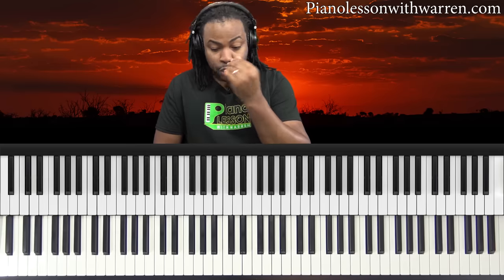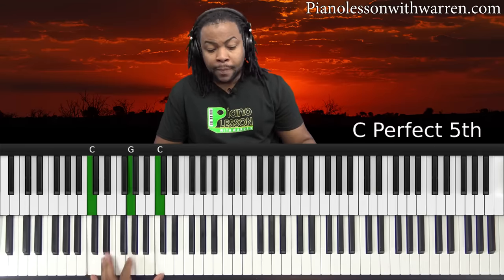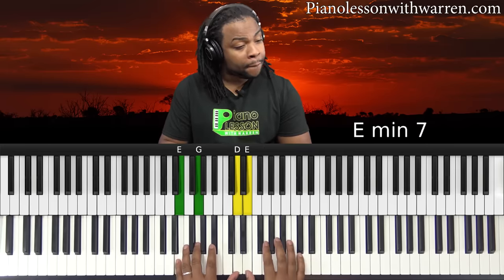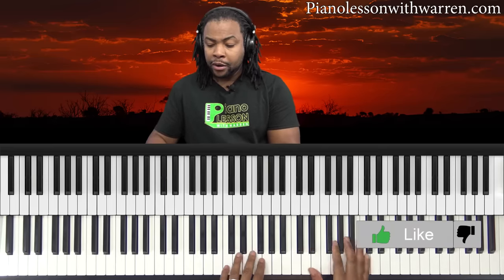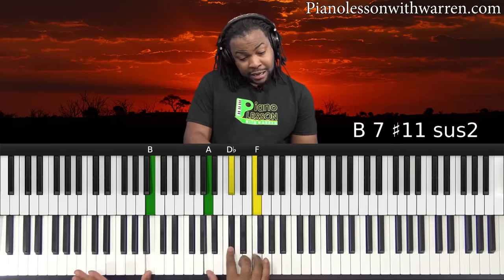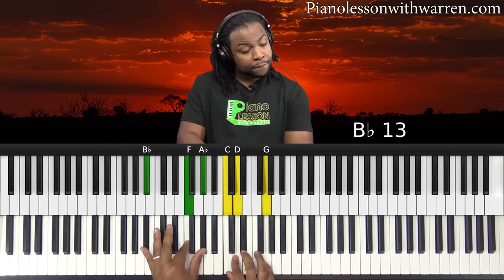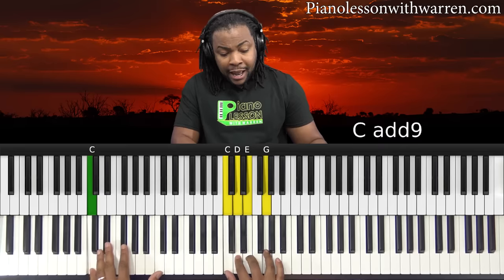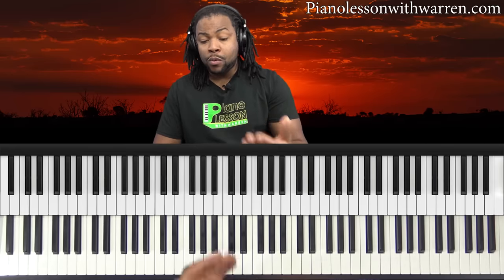5 Must Learn Left-Hand Chord Patterns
The left hand is often neglected in piano playing, but it is essential for advanced playing, especially in gospel music, to create fuller, richer chords. This tutorial discussed 5 Must Learn Left-Hand Chord Patterns,
The five core left-hand positions: Octave with fifth, adding the ninth, 1 & 7, 1-7-5, and 1-7-3, provide depth to chords and are fundamental for advanced players.
Be mindful of the register when choosing left-hand chords. Lower registers require simpler voicings (octaves, fifths) to avoid muddy sounds.
Combining the five hand positions strategically can greatly enhance your chord progression in gospel songs, adding richness and dynamic control.
Focus on training the left hand through repetitive practice. The video also includes MIDI files for download to help with practicing complex voicings and runs.

✅ Need help with chord theory? Download Our Free PDF "7 Steps To Naming Any Chord,"
✅ Want to improve your gospel piano skills?

Chapters:
00:00 - Welcome and Mother's Day Tribute
03:19 - Left Hand Basics: Octave and Fifth
06:07 - Adding the Ninth to Your Chords
08:47 - Exploring Left Hand Positions: One, Seven, and Fifth
09:45 - Advanced Left Hand Position: One, Seven, and Third
10:49 - Left Hand Techniques for Bigger Chords
12:47 - Perfect Intervals and Avoiding Muddy Sounds
16:47 - Passing Chords and Voicings for Gospel Progressions
19:07 - Using a 7-3-6 Progression in Worship Music
21:22 - Tritone Substitutions and Their Use in Gospel Music
29:27 - Wrapping Up the Song: Playing with Style
32:12 - Left Hand Practice and Training Tips
34:42 - Closing Remarks and Learning Resources